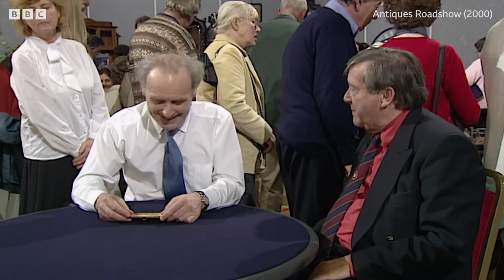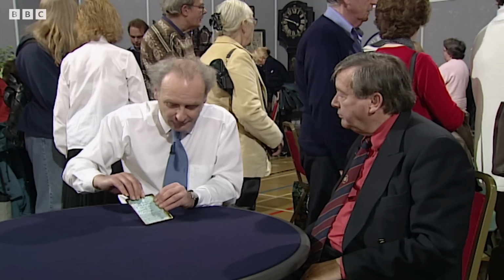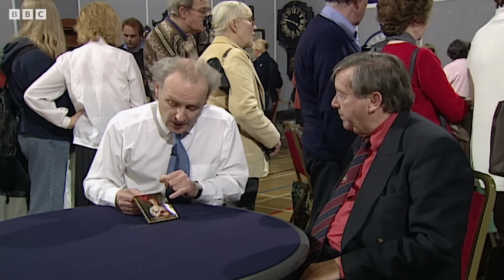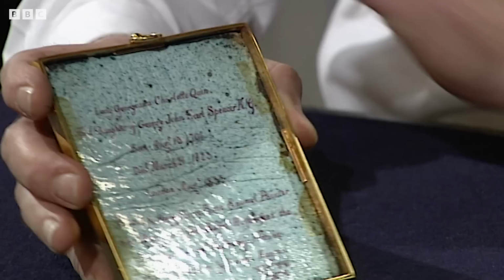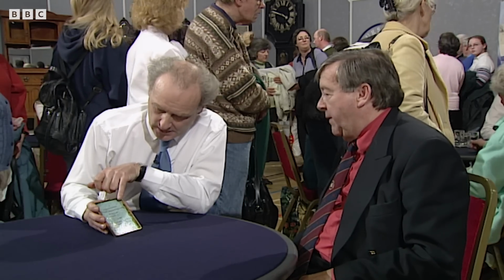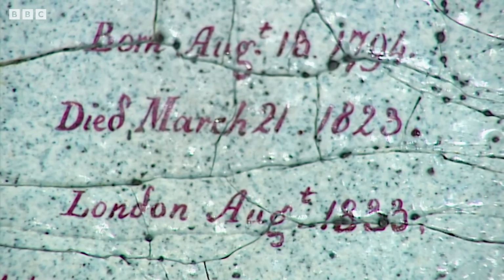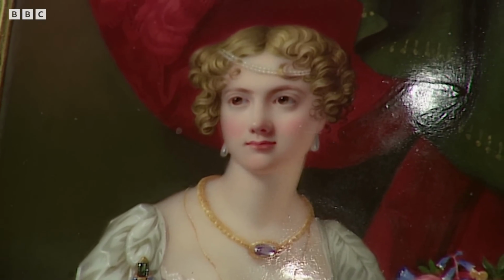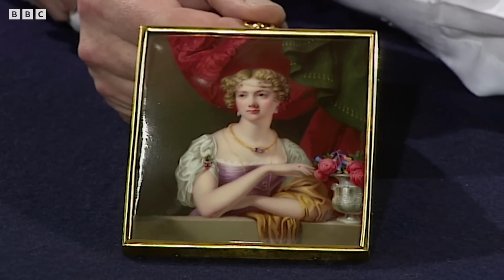This Miniature Enamel Portrait Has A Huge Value | Antiques Roadshow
*All valuations were correct at the time of broadcast.* This wonderful enamel painting is of Lady Georgiana Charlotte Quinn, and was commissioned in 1833 in memory of her tragically short life. The expert reveals that his day has been made thanks to the owner bringing the piece in. The experts from Antiques Roadshow take a look at some fantastic antiques and the history and stories surrounding them. This clip was filmed in Barnstaple in 2000.